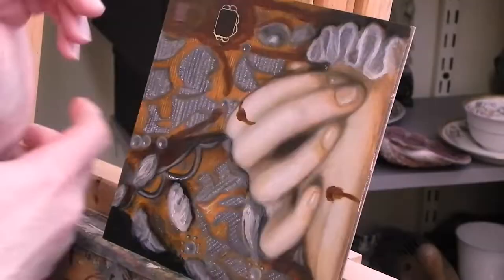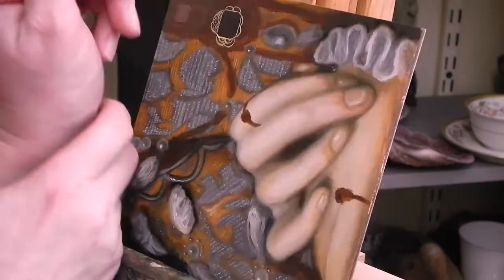Adding Gold Jewelry Details in Oil Paint - Master Study - Part 3 Painting ASMR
This is a detail study of a painting of Elisabeth of Austria, by Francois Clouet, circa 1571.
In this session, I will be adding the gold details.  I am using a light yellow color, and am applying it with a fine brush.  While there will eventually be quite a lot of light and shadow going on in this area, it is far easier to deal with one factor at a time.  So, I will simply be adding the shapes at this time, and will add a darker glaze on top of it in a future session.